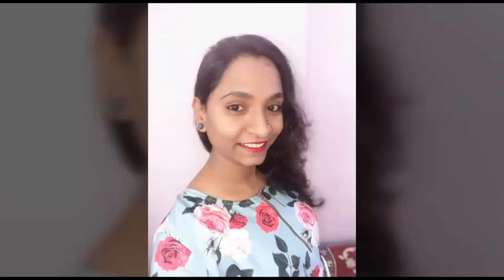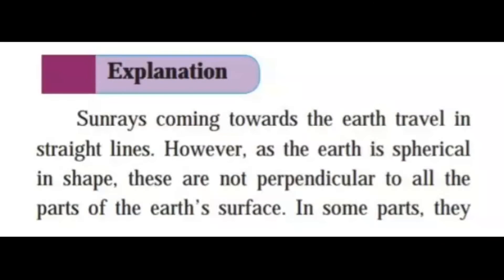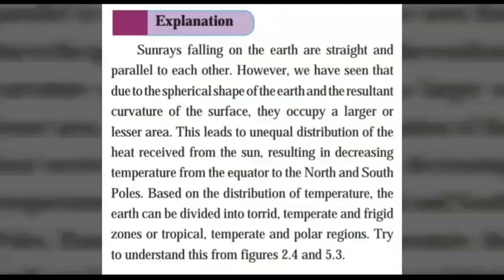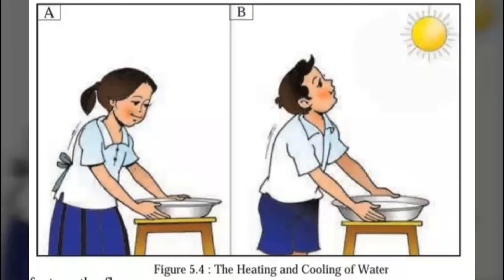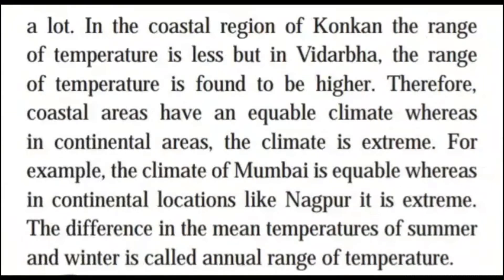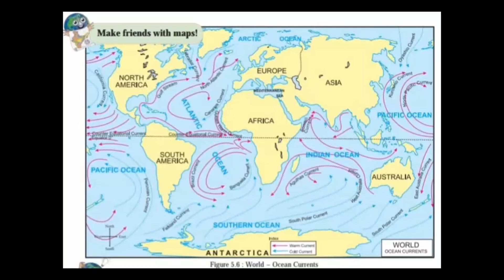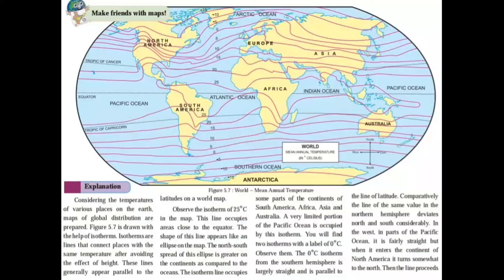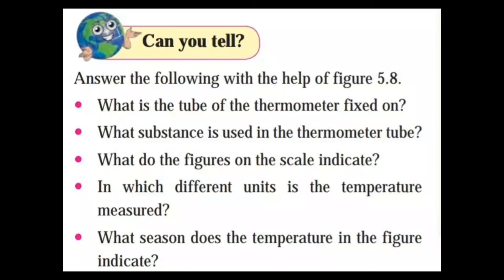6th Geography Chapter 5 Temperature